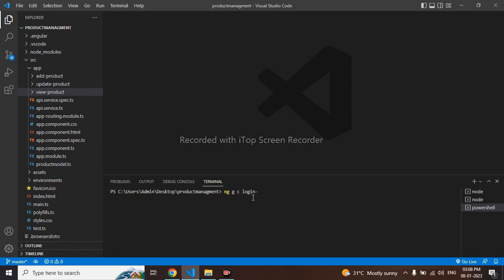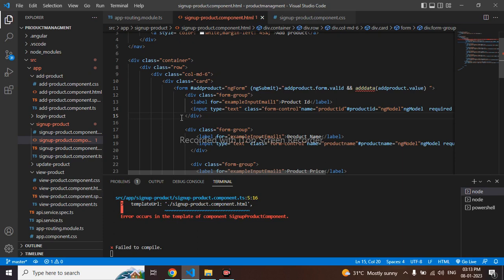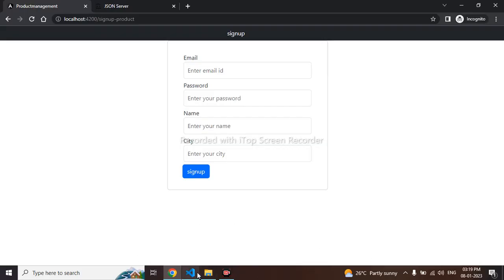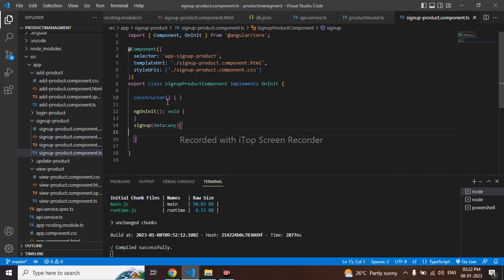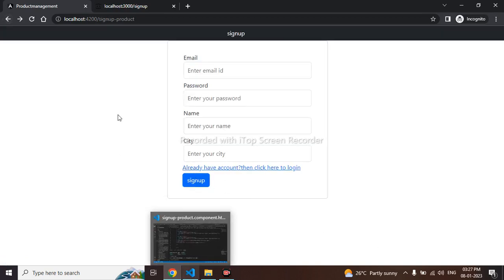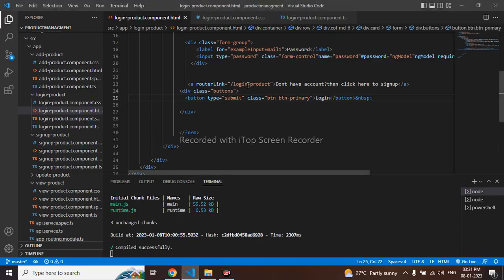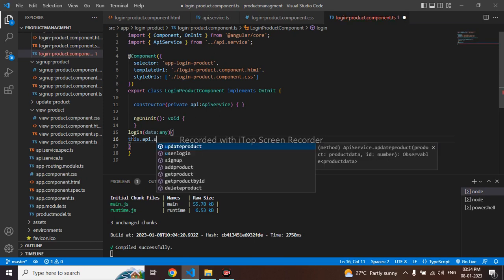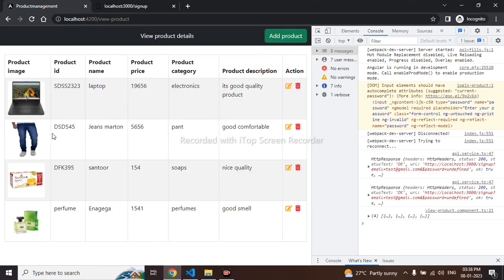Login & Signup in product management system part 2|angular crud